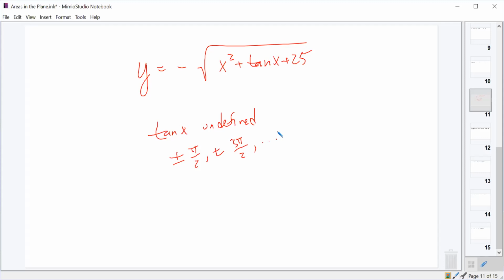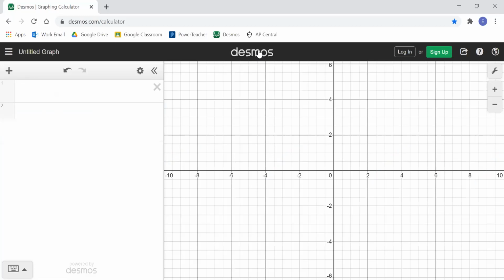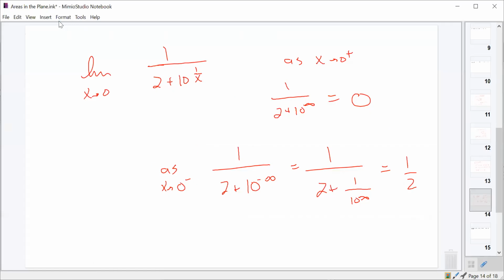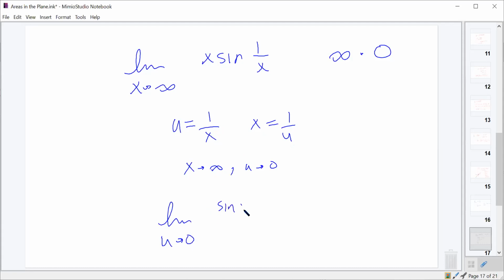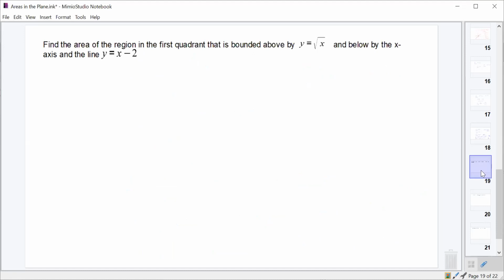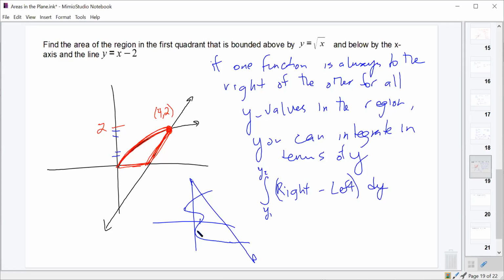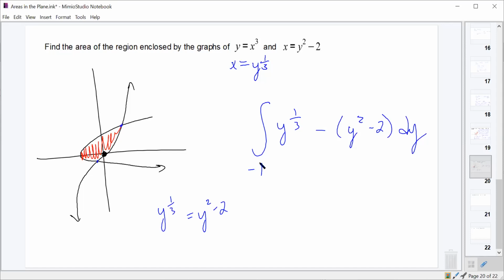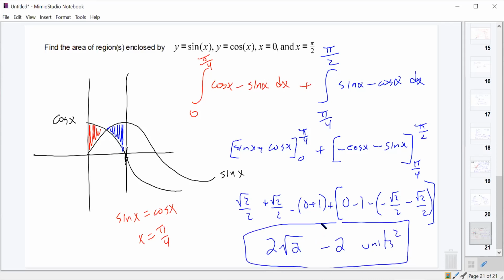2-4-21 Period 3